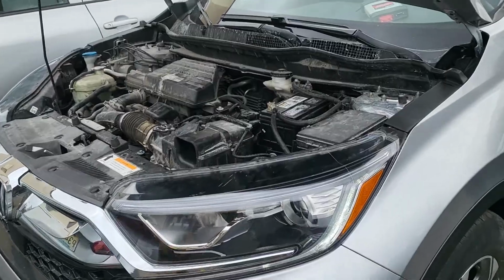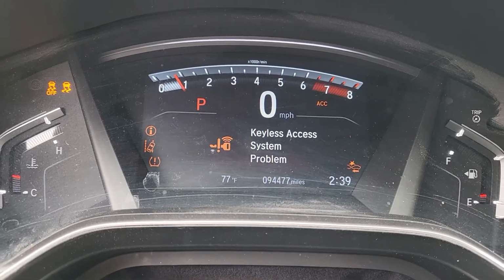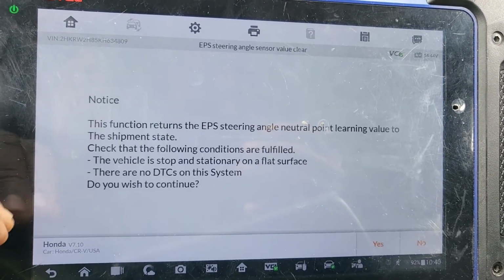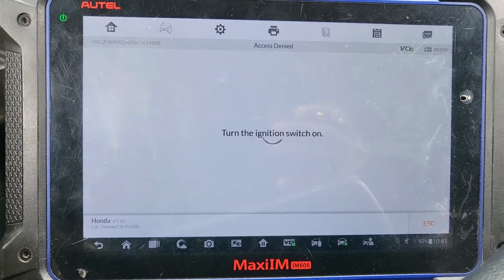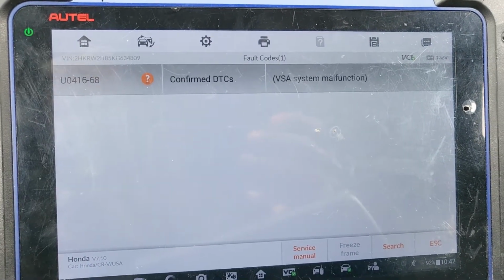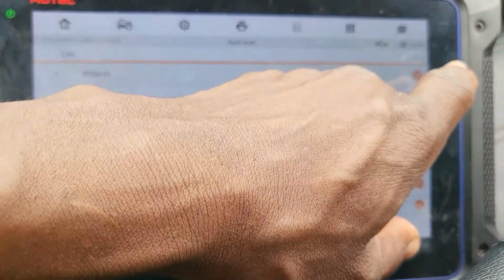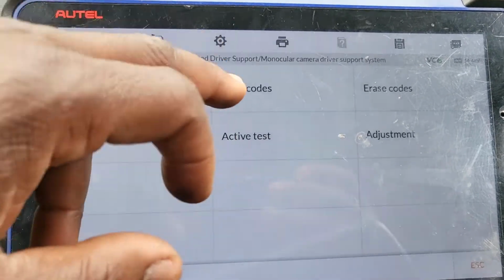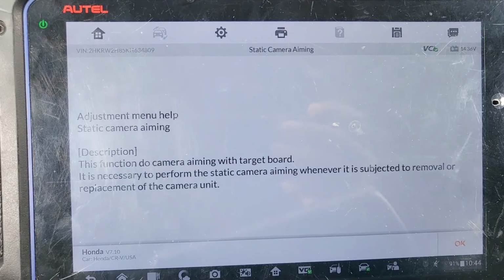Honda Crv 2018 Dashboard Lights are On What You Need To Know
Best Car Fixes recommends
Honda accessories